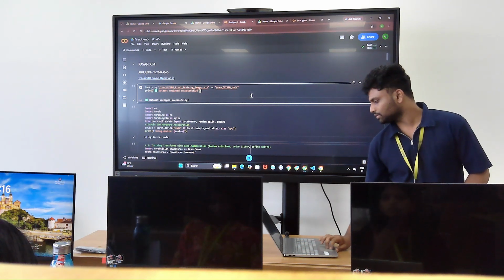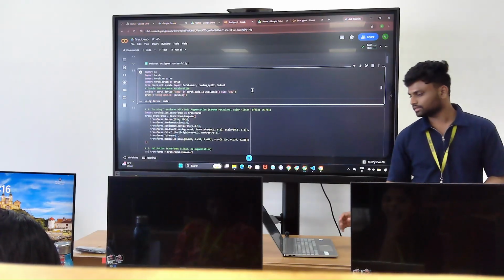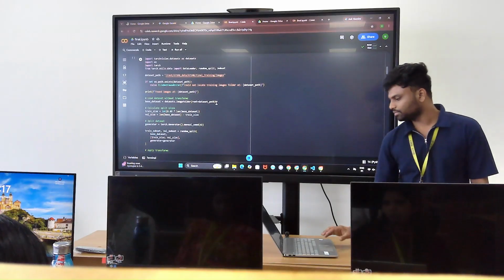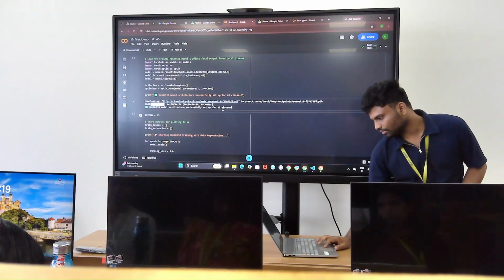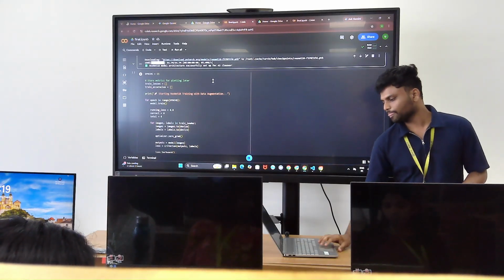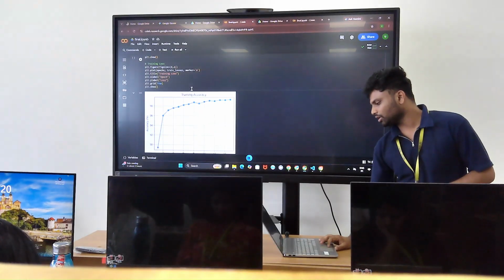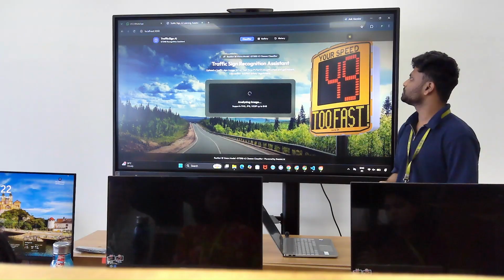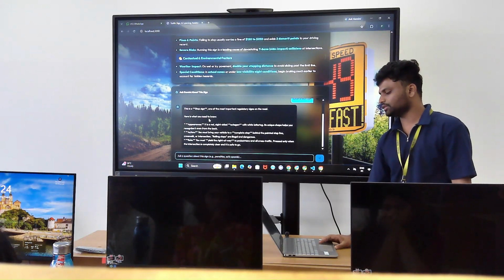Pavan Traffic Sign Detection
Pavan   Traffic Sign Detection Project for SIC AIML Certification